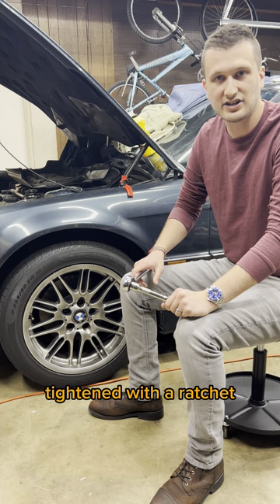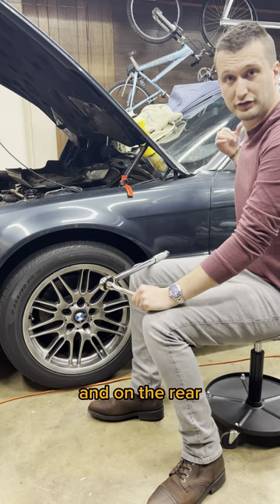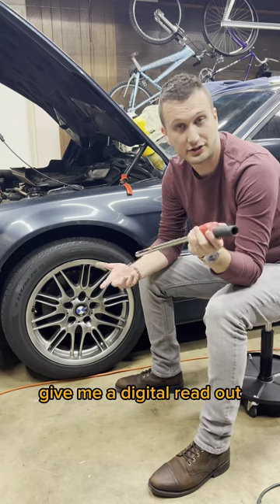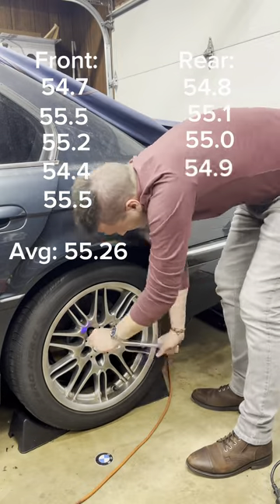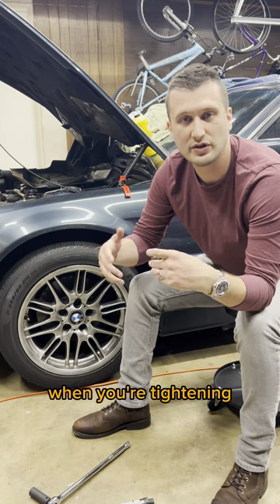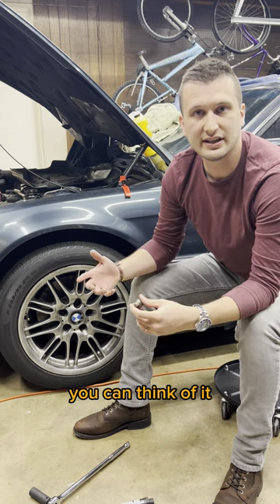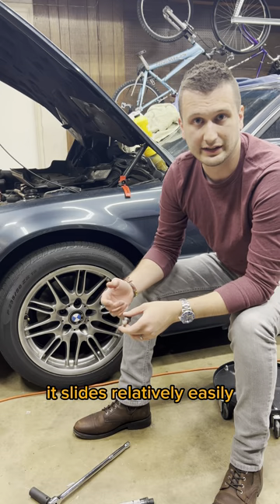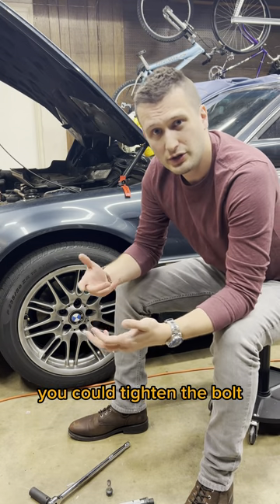Torque Wrench Clicks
Which person are you - double click on the torque wrench or single click? And more importantly does your choice change the torque value? I have all these lug bolts tightened with a ratchet, on the front lug nuts I’ll double click and in the rear ones I’ll only single click. And now we’ll test the breakaway torque of all the lug bolts. And basically, it’s even. That was the result I was expecting, here’s why. Basically, your torque wrench is measuring the friction of the bolt threads against the threads of the socket. As you’re tightening the lug bolts, you’re overcoming something called sliding friction. Once you reach the specified torque, you stop tightening, and when you click the wrench again, the bolt shouldn’t move. This is because the force needed to overcome the static friction of the bolt at rest is much greater than the sliding friction of the bolt while in motion. It’s the same kind of idea as pushing something - it takes a lot of effort to start it rolling, but once it’s rolling, it’s not as difficult to push it. And the same is applied to the bolt. It takes less torque to keep it tightening, but to start it tightening again takes more torque, so the bolt doesn’t move on the second click.